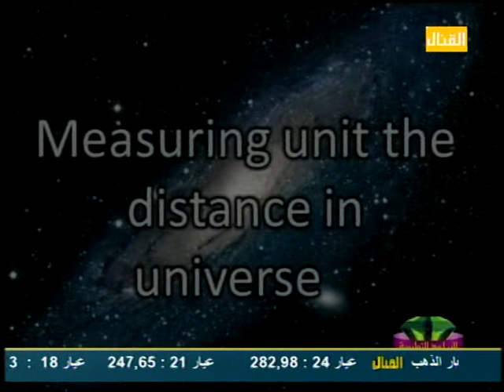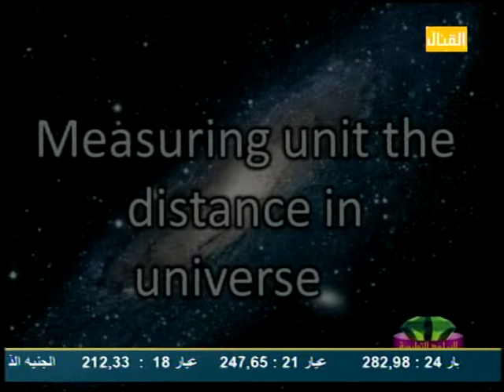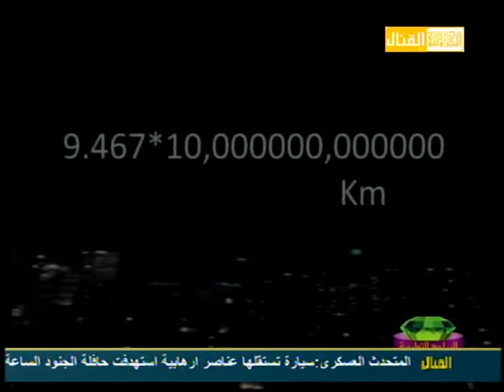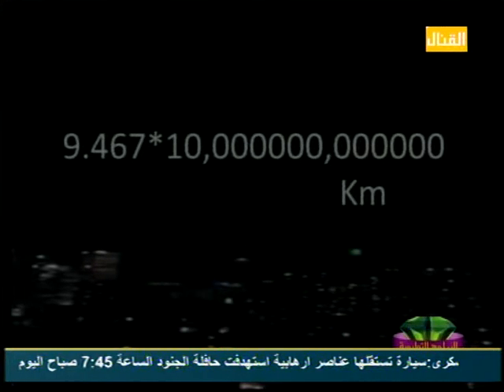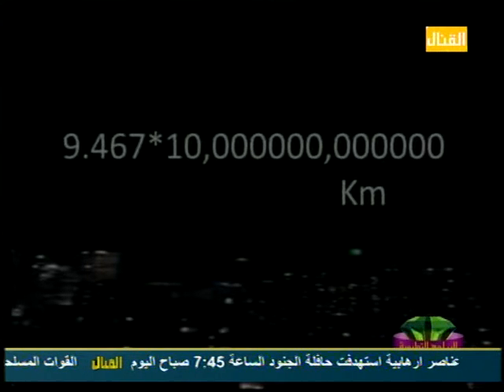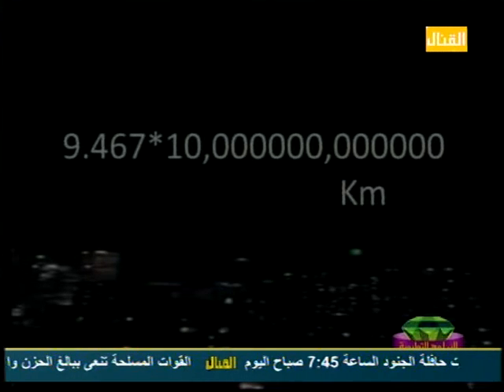Mr Alaa Ahmed Hassan